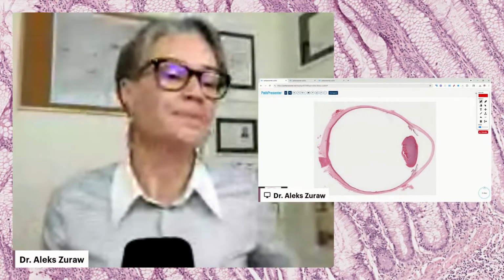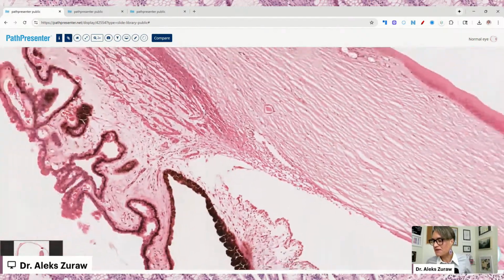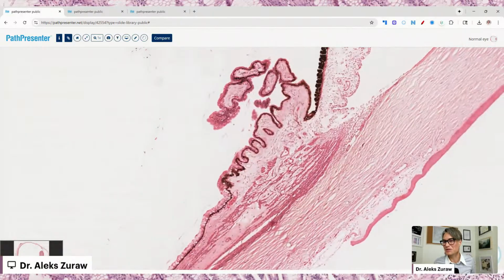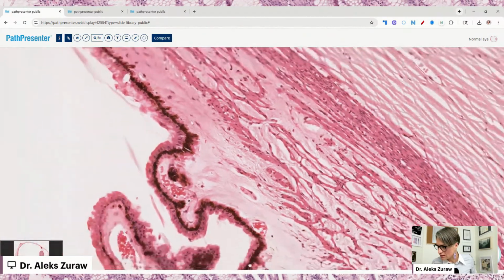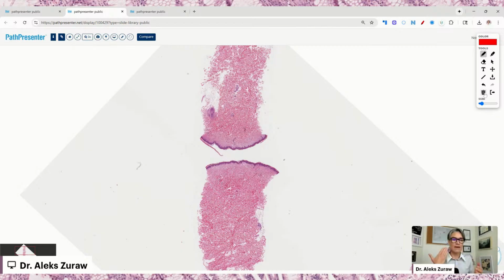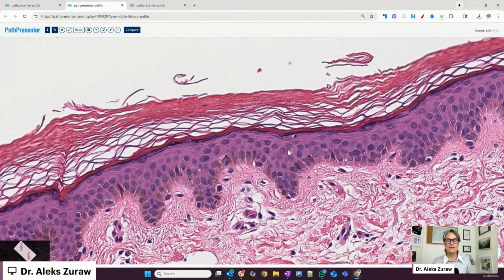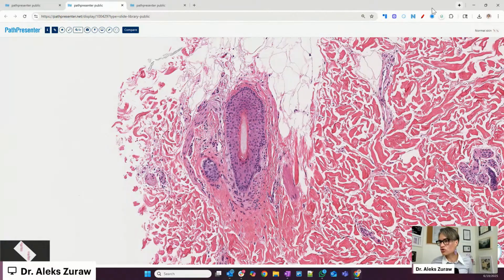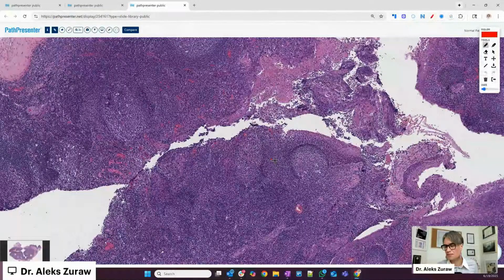Histology Made Easy: Eye, Skin & Tonsil Histology Explained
Histology Made Easy – Understand Normal to Recognize Abnormal

To master pathology, you first need to understand the normal tissue architecture. Why? Because abnormal only makes sense once you’ve trained your eye on what’s normal.

In this livestream, we're launching our new series "Histology Made Easy" — a space where we slow down, zoom in, and make histology digestible, practical, and yes, even fun.

We’ll start with the eye, skin, and tonsil.

Whether you’re:
🔹a medical student trying to survive their first pathology rotation,

🔹a life sciences student brushing up on tissue architecture,

🔹a lab professional ready to sharpen your tissue recognition game,

🔹or a computer scientist building models in computational pathology,

—This livestream is for you. 🎯

Join me as we explore tissue histology in a way that clicks, no matter your background.

Come curious, leave confident. 🎓